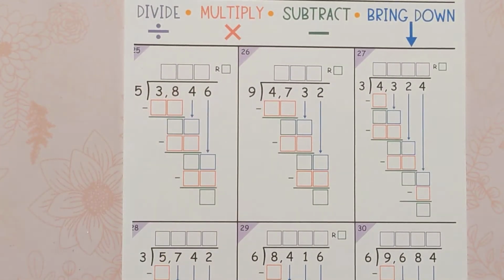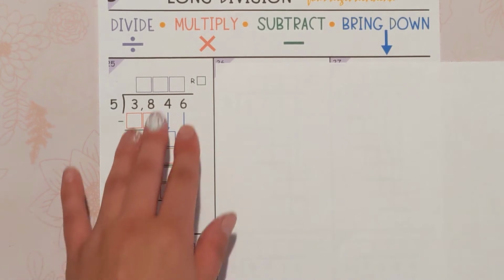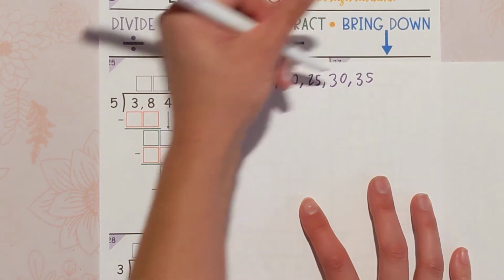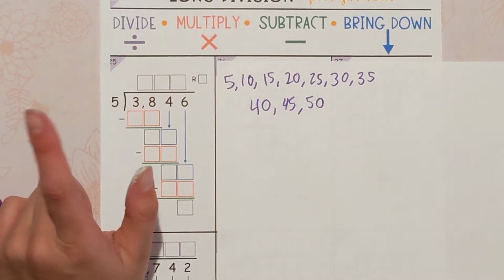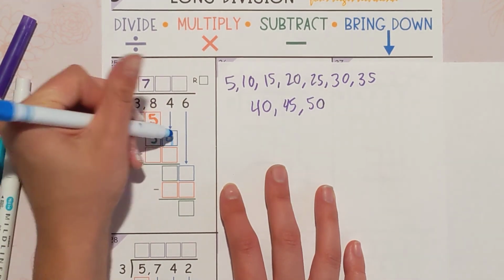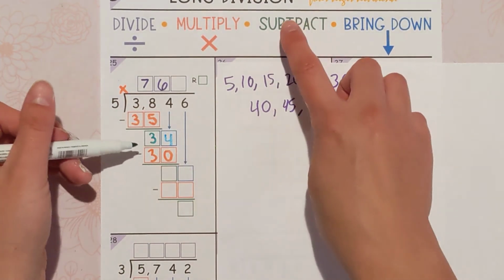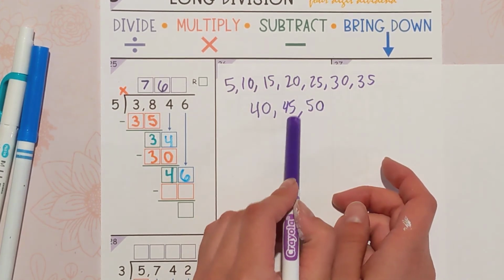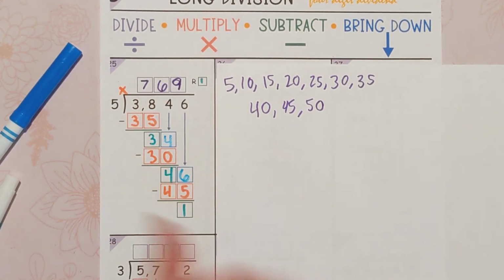#25 how to do the standard algorithm for long division